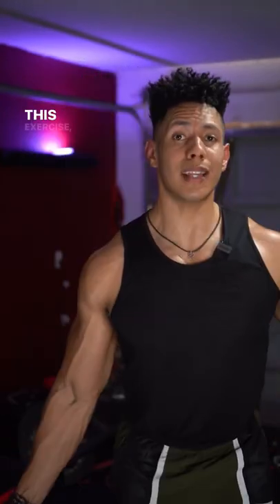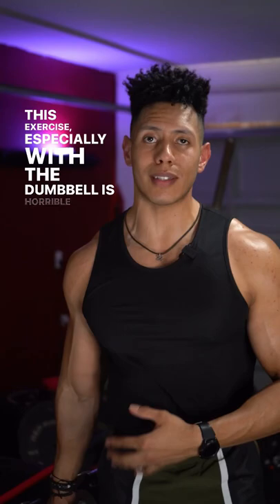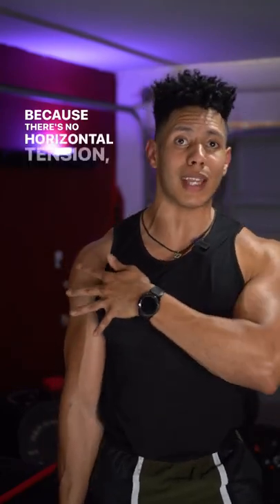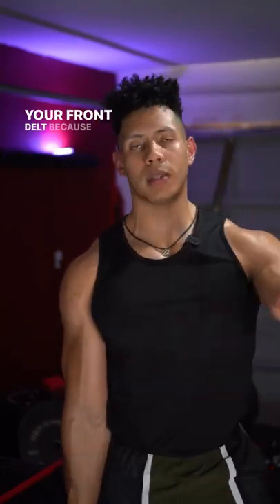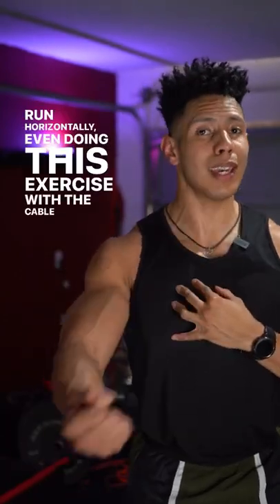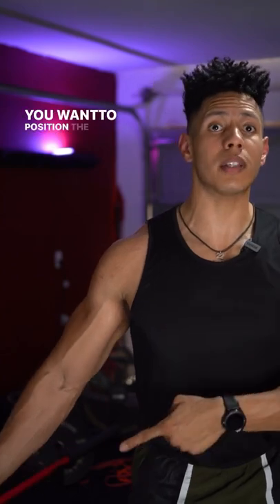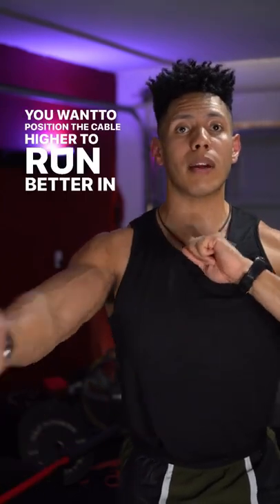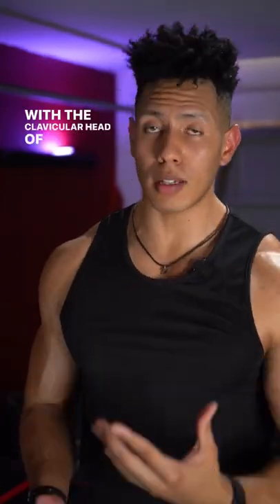STOP Doing This Chest Exercise